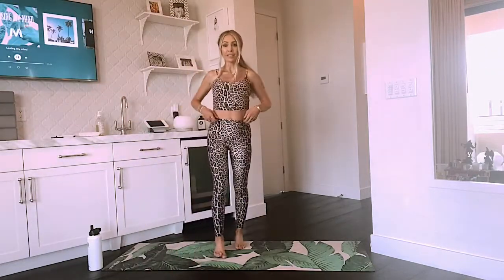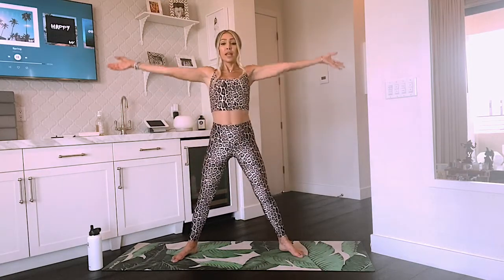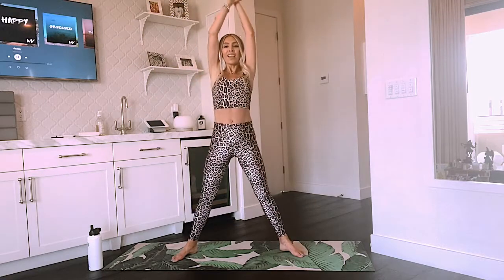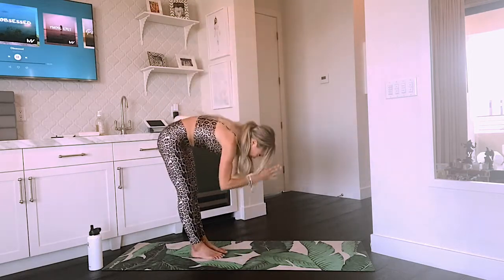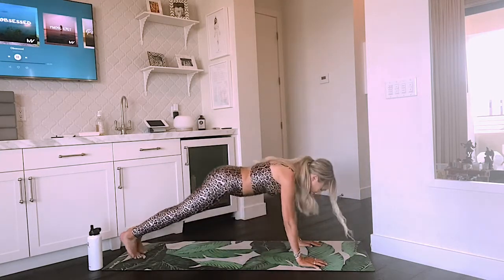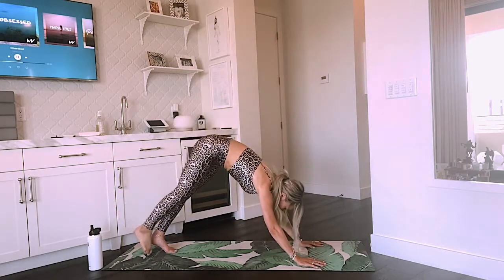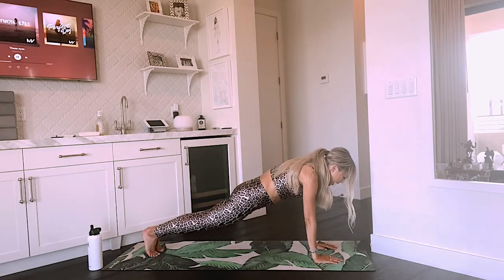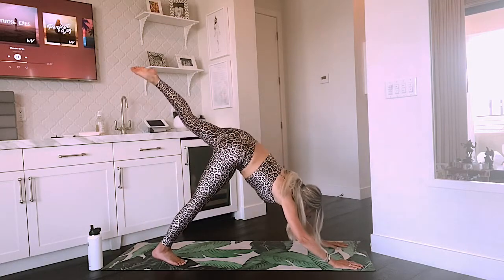Kelley's Full Body Flow!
Follow along as I take you through this week's low-impact full body flow!